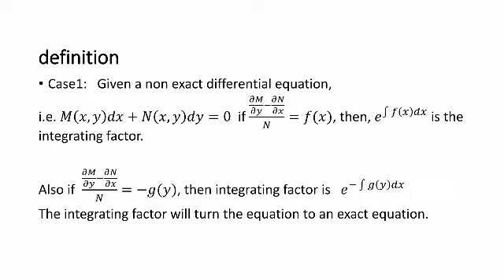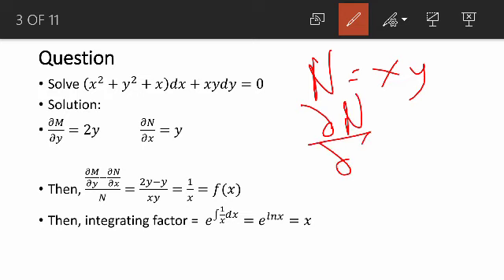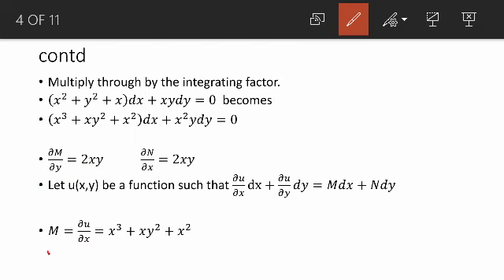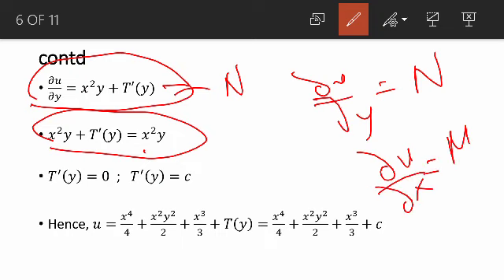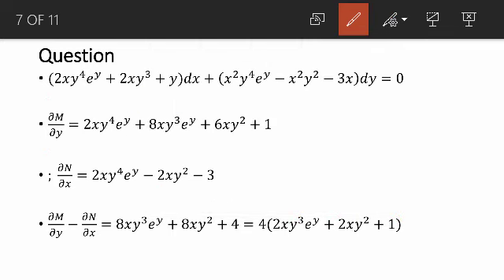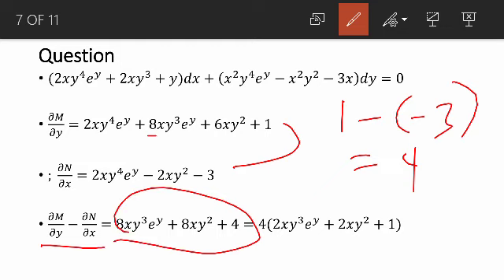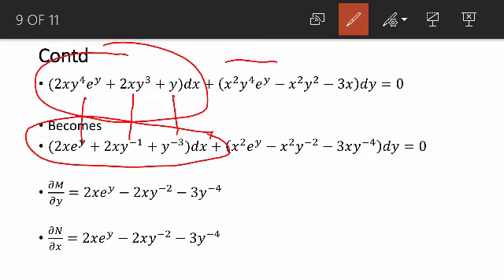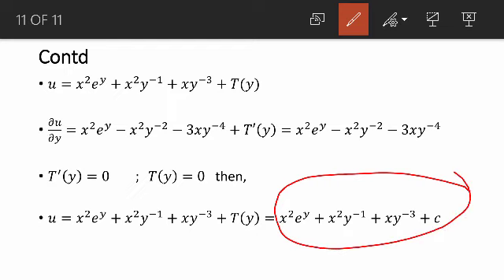Integrating Factor for a non exact Differential Equation(case1)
Find out how to solve non exact differential equations.